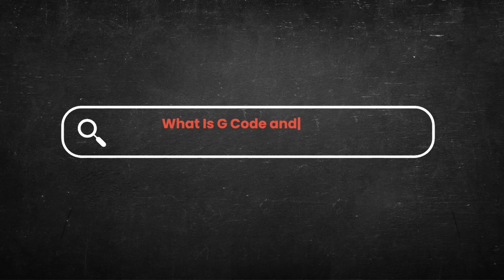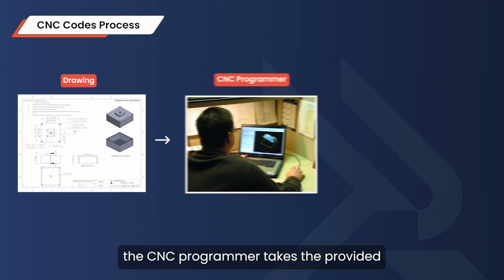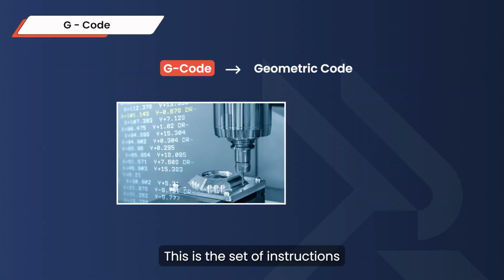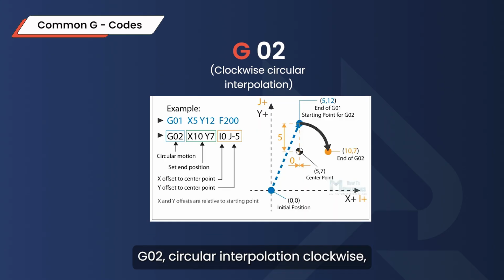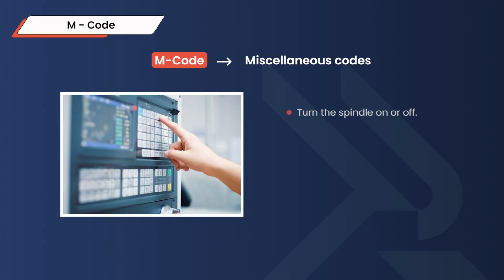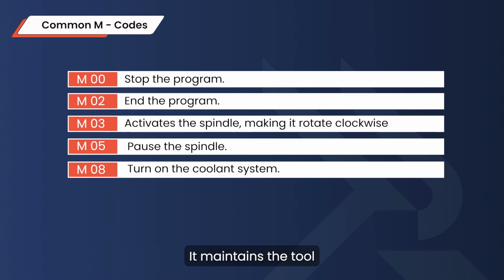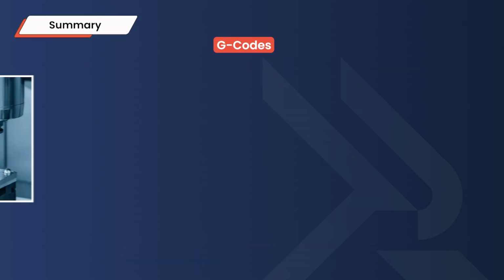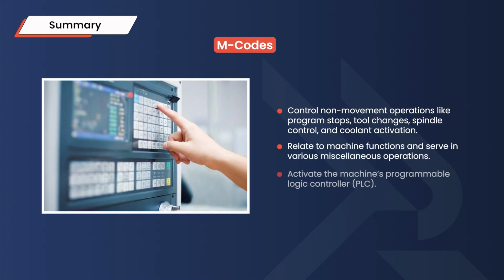What Is G Code and M Code? | CNC Programming Basics for Engineers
Ever wondered how CNC machines follow such precise movements? It all comes down to G-code and M-code — the languages that tell machines exactly what to do. In this video, we’ll break down how these codes work, what they mean.

TimeStamp:
00:00 - 00:21 Opening
00:22 - 00:55 CNC Shop Roles: Programmer vs Operator
00:56 - 01:41 What Is G Code?
01:42 - 02:50 What Is M Code？
02:51 - 03:39 Summary

About RapidDirect
RapidDirect provides product designers and engineers with the fastest and most cost-effective custom manufacturing solutions in China. Established in 2009, Shenzhen Rapid Direct Co., Ltd. is a custom manufacturing company that covers everything from rapid prototyping to mass production. We offer manufacturing services, including CNC machining, injection molding, sheet metal fabrication, and 3D printing, among others.